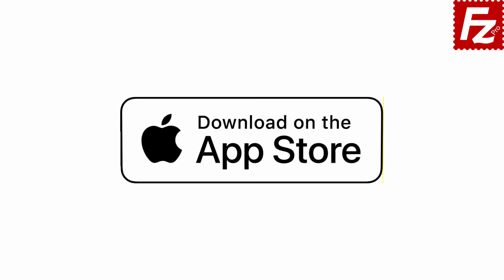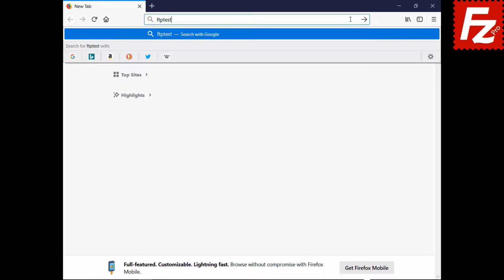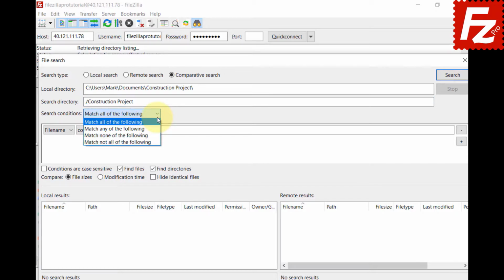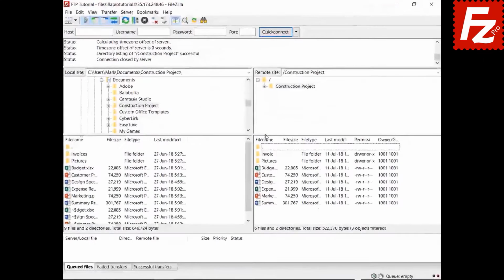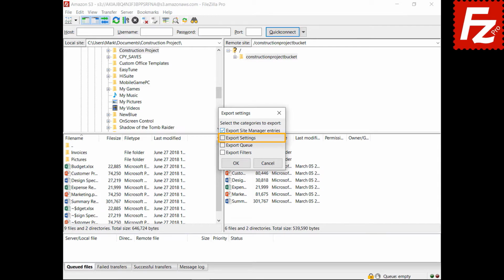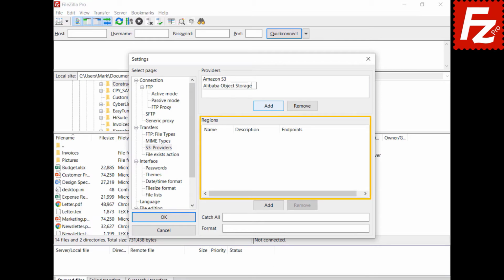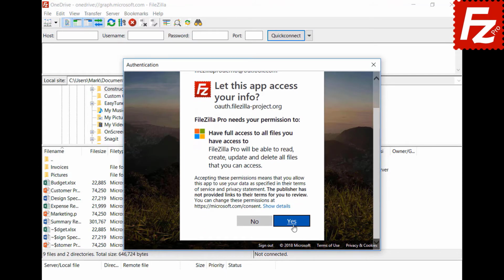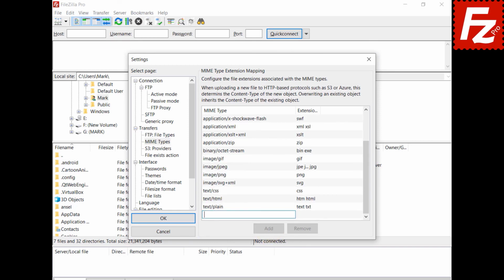FileZilla Pro for Mac Complete Tutorial with Google Drive Share Files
This video collects all FileZilla Pro for Mac tutorials, included how to share your Google Drive files with FileZilla Pro.

Chapters:

00 - 00:00 - Introduction
01 - 00:20 - How to initially set up FileZilla Pro from the Mac App Store
02 - 01:30 - Registering FileZilla Pro
03 - 03:12 - How FTP, FTPS, SFTP works
04 - 08:09 - How to transfer files with FTP and FTPS
05 - 11:03 - How to fix troubleshooting
06 - 12:08 - How to update your blog
07 - 13:54 - Three things you might not know about FileZilla and FileZilla Pro: Drag and Drop, FTP Test, Multiple Connections.
08 - 15:36 - Three additional things you might not know about FileZilla and FileZilla Pro: Copy Current Connection to Site Manager, Manual Transfer, Server Reconnect.
09 - 16:53 - New Three things you might not know about FileZilla and FileZilla Pro:Default Directories, Setup Check for Updates Frequency, FTP Active Mode.
10 - 18:45 - New Three additional things you might not know about FileZilla and FileZilla Pro: Organize Site Manager, Configure the list sorting order, Connect from the quickconnect bar for one time only connections.
11 - 20:33 - Site Manager
12 - 22:58 - FileZilla Pro Master Password Setting
13 - 25:38 - How to search files - How to use comparative search
14 - 30:18 - How to configure  FileZilla and FileZilla Pro simultaneous transfers
15 - 31:15 - How to connect to SFTP server
16 - 33:56 - How to set up FTP File Transfer Types
17 - 35:55 - Transfer Queue
18 - 39:14 - Directories Comparison
19 - 40:40 - Directory Filter
20 - 43:25 - Tabbed Browsing
21 - 45:03 - Editing Remote Files
22 - 47:24 - FileZilla Bookmarks
23 - 49:28 - How to configure FileZilla Pro Defaults File fzdefaults.xml
24 - 51:05 - FileZilla Userface Settings
25 - 54:44 - Site Synchronization
26 - 57:12 - Settings Backup and Restore
27 - 59:14 - Enable FileZilla Logging
28 - 1:01:01 - Connect to a running Amazon EC2 instance
29 - 1:02:19 - How to connect to S3-Compatible Storage
30 - 1:04:40 - FileZilla Pro to connect to Amazon S3 cloud service
31 - 1:05:56 - Managing Amazon S3 Canned ACLs
32 - 1:07:01 - Configuring Amazon S3 Storage Class
33 - 1:08:00 - S3 File Properties
34 - 1:09:44 - How to set up Amazon S3 server-side encryption
35 - 1:11:33 - How to connect to Alibaba Cloud
36 - 1:13:05 - How to connect to StackPath Object Storage
37 - 1:14:34 - How to connect to Wasabi Storage
38 - 1:16:12 - S3 Lifecycle Policies Management
39 - 1:18:40 - How to connect to Microsoft Azure Cloud
40-  1:20:05 - How to connect to Google Drive
41 - 1:21:28 - How to share Google Drive Files
42 - 1:23:07 - How to connect to Google Cloud
43 - 1:24:50 - How to connect to Dropbox
45 - 1:27:02 - How to share files with OneDrive
46 - 1:30: 45- Sharing files on the cloud via temporary URLs
47 - 1:32:00 - Token based Authentication Made Easy
48 - 1:34:01 - How to connect to BackBlaze B2
49 - 1:35:04 - How to connect to WebDAV
50 - 1:36:06 - How to connect to OpenStack Swift - OpenStack Cloud service
51 - 1:37:03 - How to connect to Rackspace Cloud Storage
52 - 1:38:04 - How to connect to Box
53 - 1:39:10 - How to connect to Tardigrade Distributed Cloud
54 - 1:40:05 - MIME Types
55 - 1:41:27 - FileZilla Pro Features